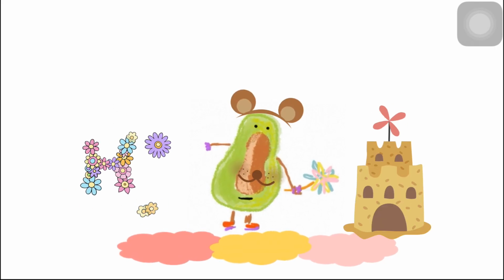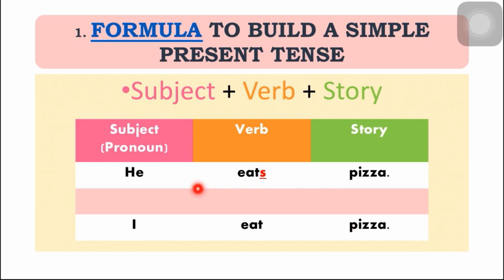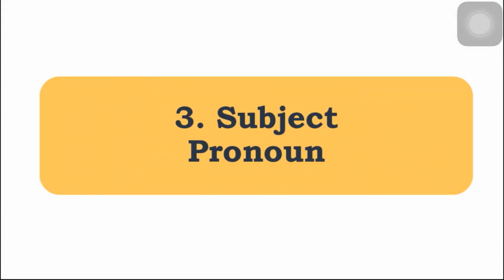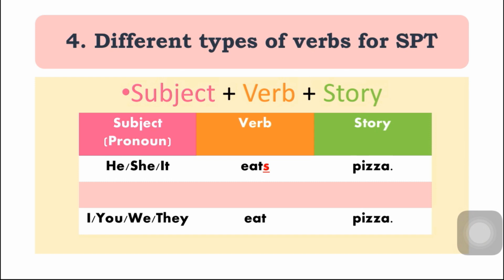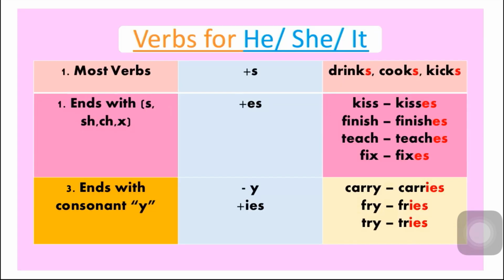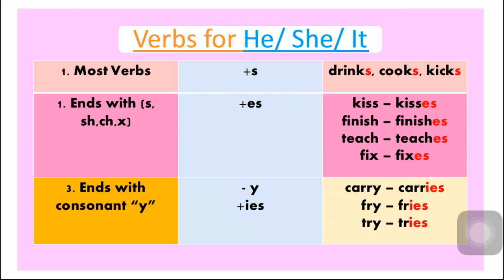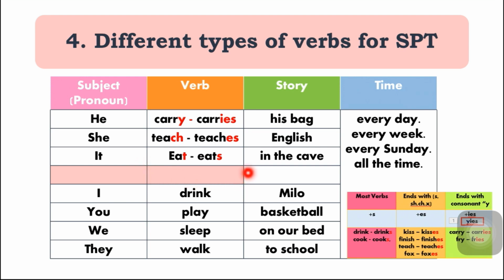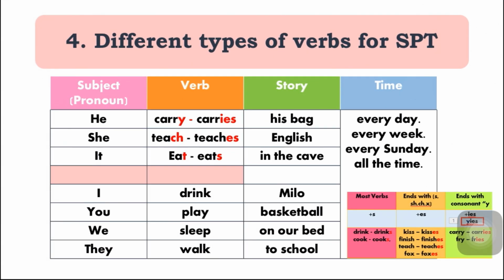Get Smart Plus 3 - Simple Present Tense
This video will explain when and how to use simple present tense. For simple past tense, you can refer to the next video.

Video editing
1. Vllo app

2. Powerpoint